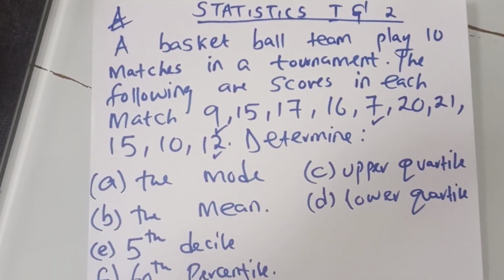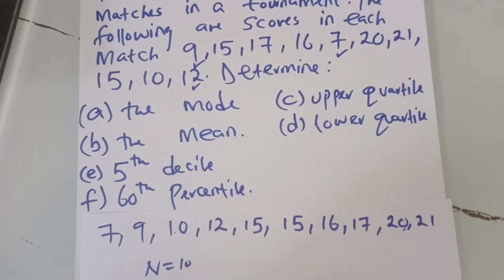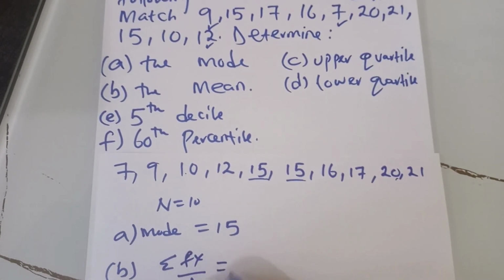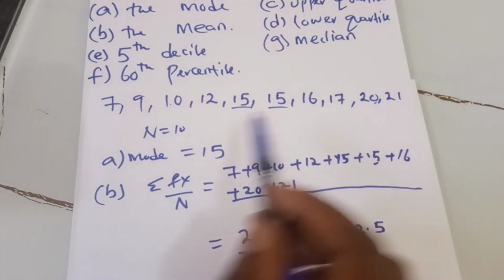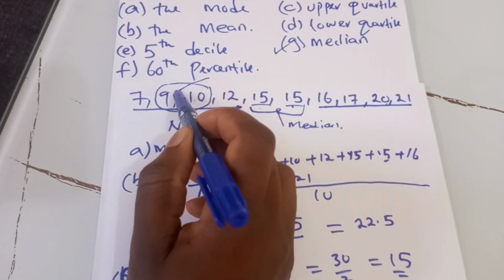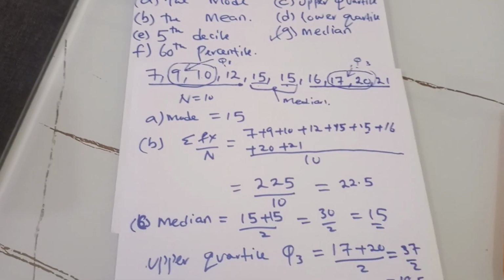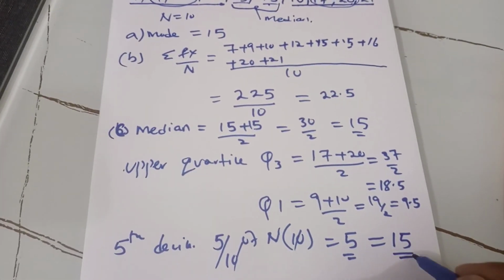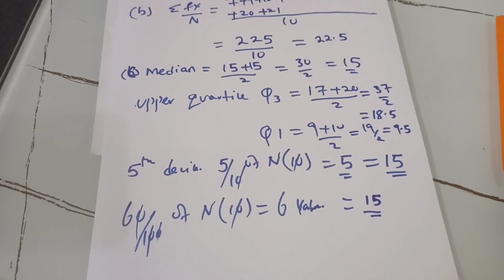STATISTICS I&II ||How to find the Mean,median, quartiles ,deciles& percentile.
statistics wireless microphone In this video, I have taken you through statistics which involves Raw data mostly found in statistics 2